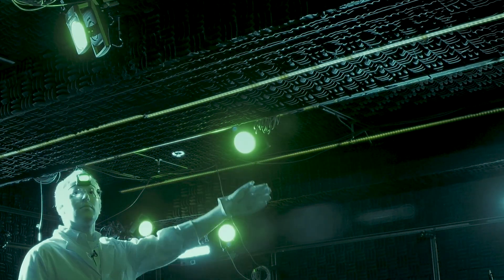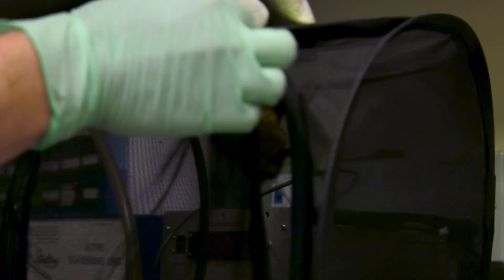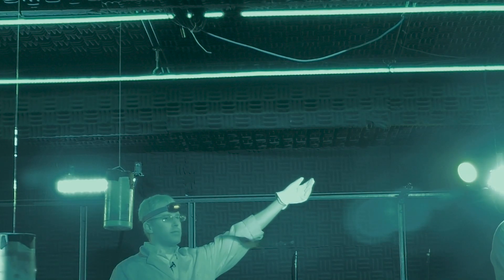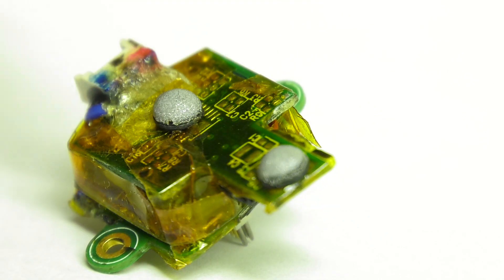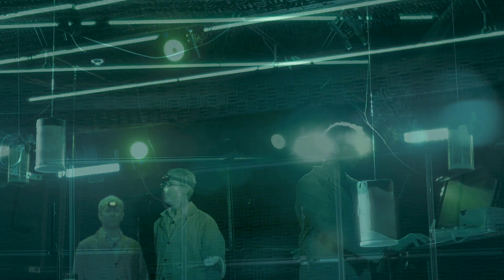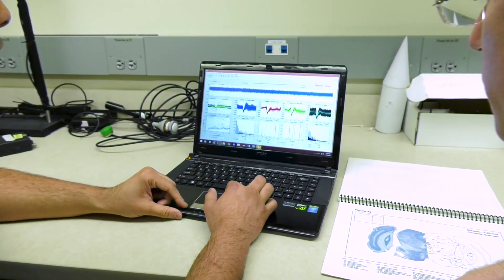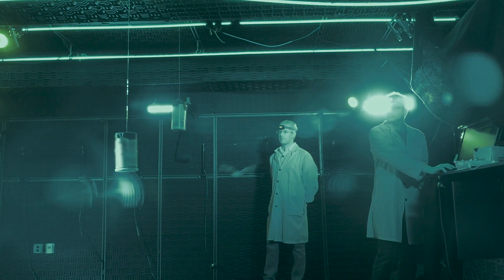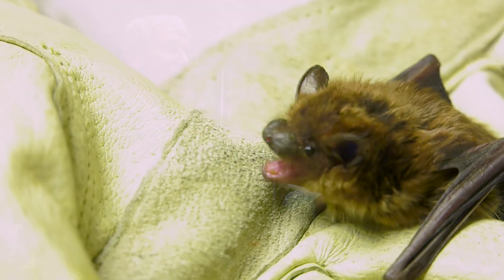JHU Records Brain Activity of a Free-flying Bat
Johns Hopkins University researchers have developed a way to study the brain of a bat as it flies, recording for the first time what happens as an animal focuses its attention.

This groundbreaking advance allows us to see what happens in the brains of naturally-behaving animals, uninhibited by laboratory constraints. Because bats share the same brain structure as all mammals, including humans, the achievement, published this week in the journal eLife, deepens our understanding of what happens in the brain as we move through the world.